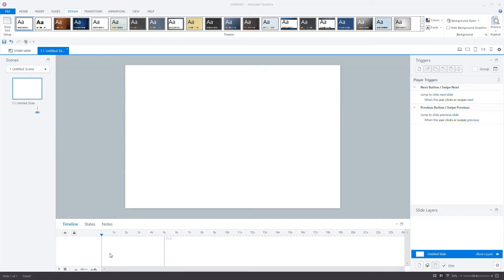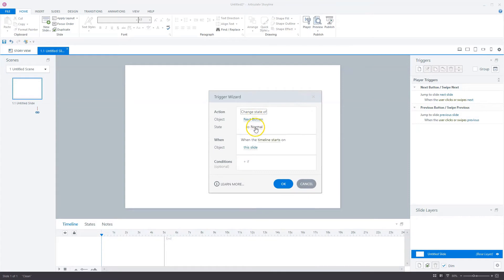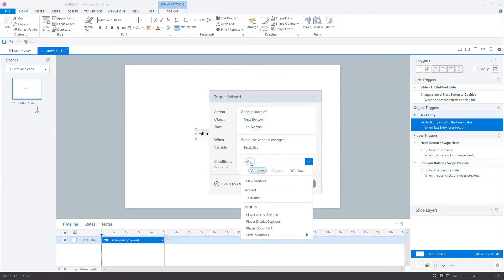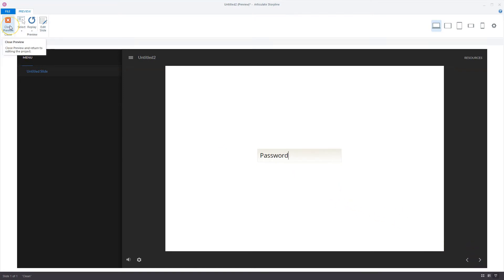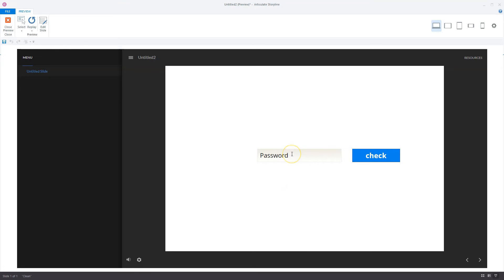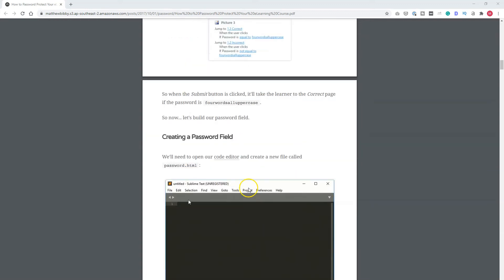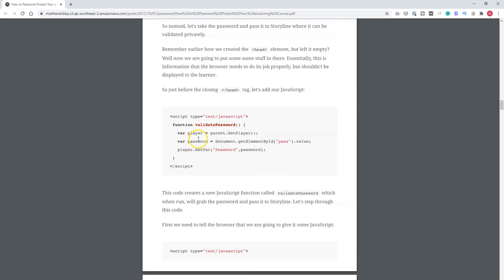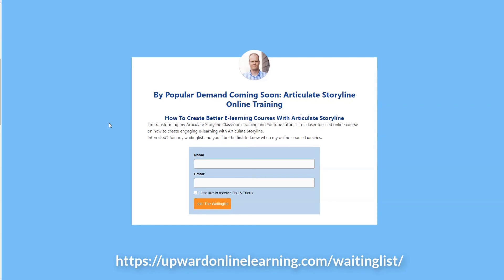How To Password Protect Your Storyline E-learning Course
In this video I’ll guide you through the different options and show you to set-up a simple password slide for your next Articulate Storyline project.

🔔 I'm transforming my Articulate Storyline Classroom Training and Youtube tutorials to a laser focused online course on how to create engaging e-learning with Articulate Storyline. Interested?